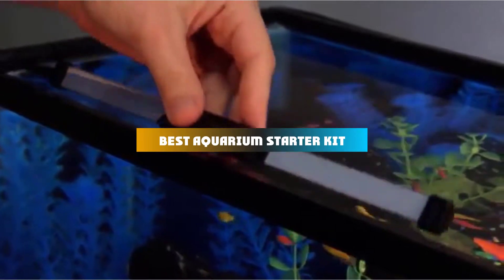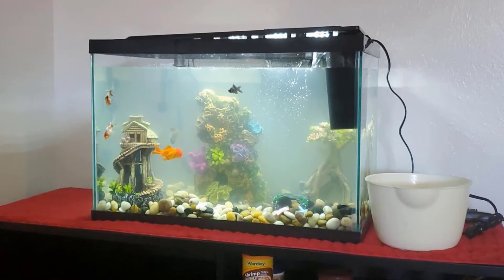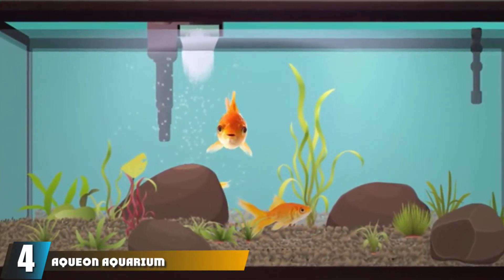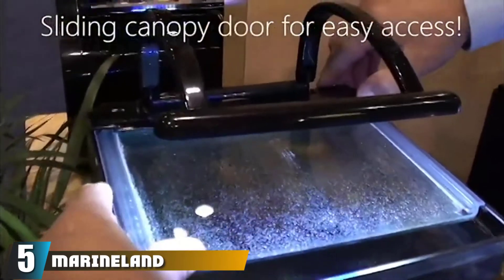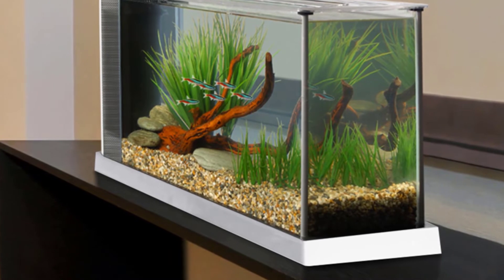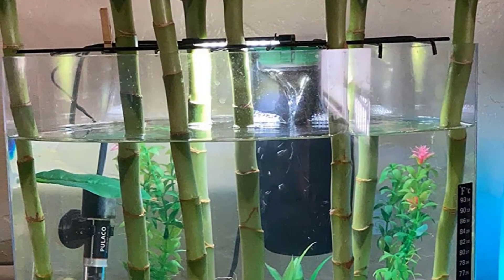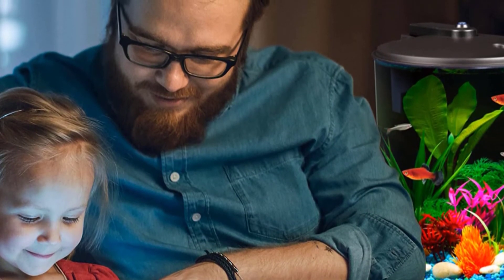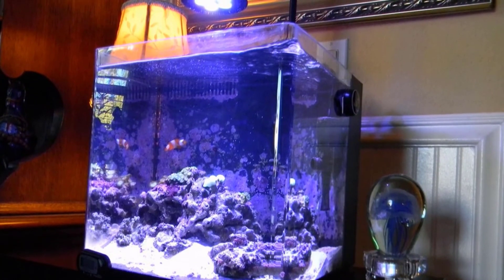Top 10 Best Aquarium Starter Kit On Amazon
Links to the Best Aquarium Starter Kit we listed in today's Aquarium Starter Kit Review video & Buying Guide:

Top 10 Aquarium Starter Kits List:

1 . Tetra 20 Gallon Complete Aquarium Kit
2 . Marina LED Aquarium Kit
3 . GloFish Fish Tank Kit
4 . Aqueon Aquarium Fish Tank Starter Kits
5 . MarineLand Portrait Glass LED Aquarium Kit
6 . Fluval Spec V Aquarium Kit
7 . Tetra Crescent Acrylic Aquarium Kit
8 . Penn Plax Vertex Desktop Aquarium Kit
9 . Koller Products AquaView 2-Gallon 360 Aquarium
10 .  MarineLand Contour Glass Aquarium Kit

In this video, we have gathered the Best Aquarium Starter Kit on the market today, so your fishing adventure will be much more thrilling. After extensive research, considering all types of consumers, we made this list based on our opinions and ranked them based on quality, durability, brand reputation, and other important things. So, without worrying a bit, get the best Aquarium Starter Kit GPS right now.

1. Best Fish Finder GPS Combos

2. Best Spearguns

10. Best Fishing Shoes